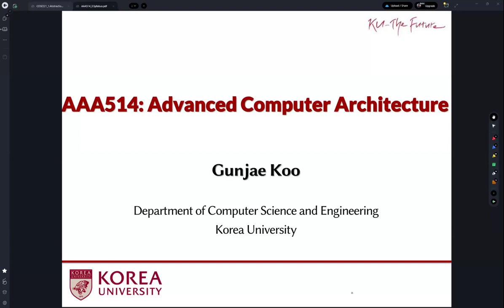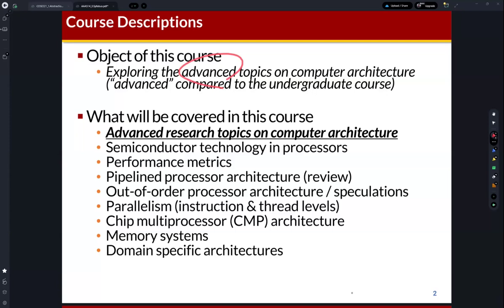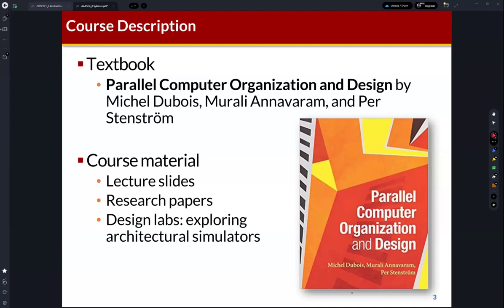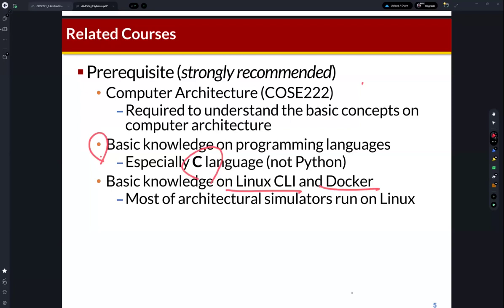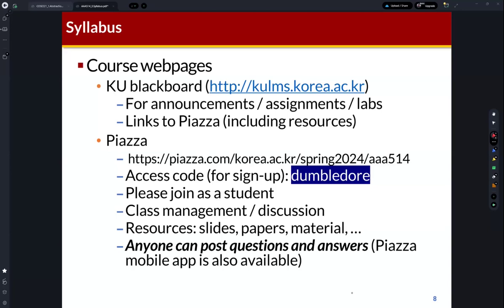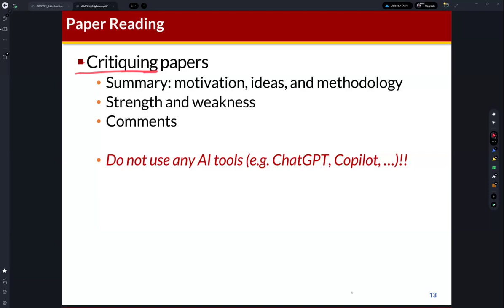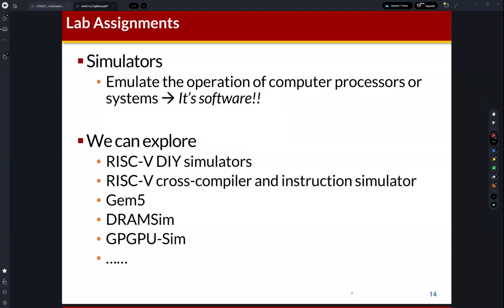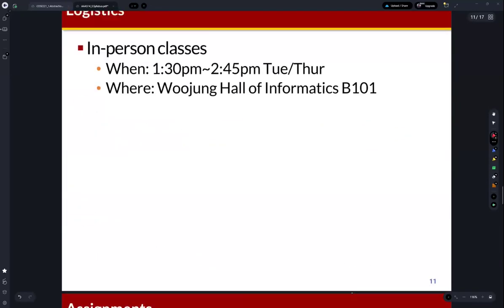AAA514 - Introduction to the Course